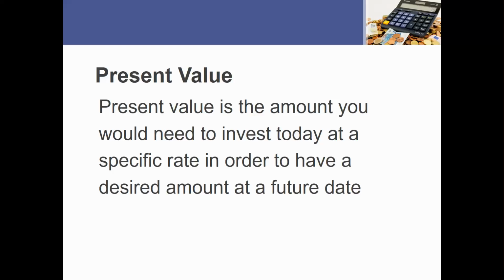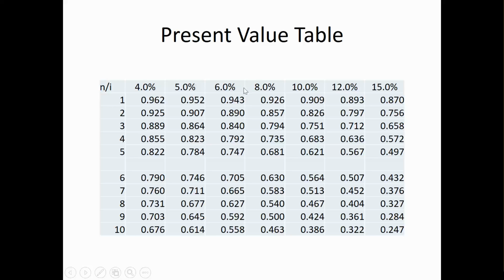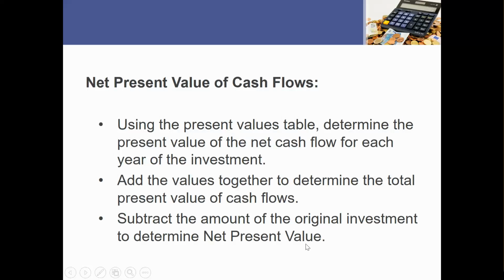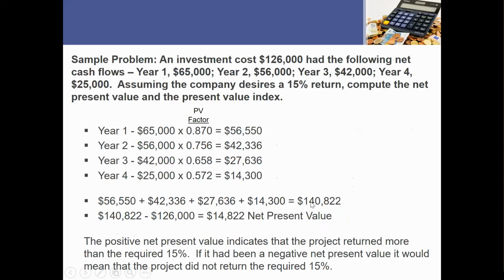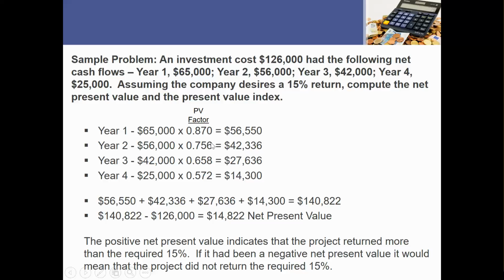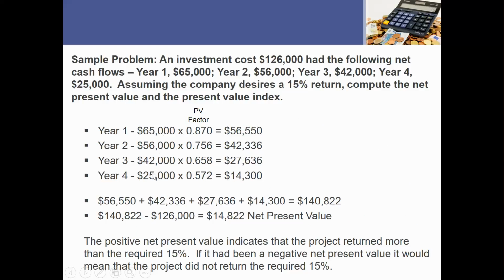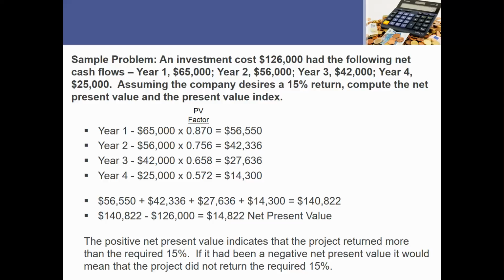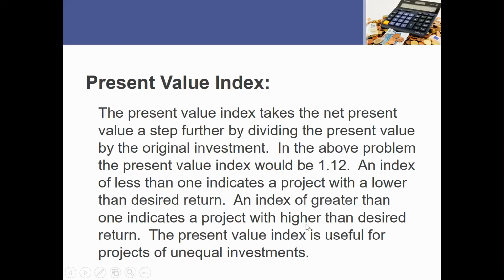Net Present Value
Explains how to calculate net present value and present value index using tables